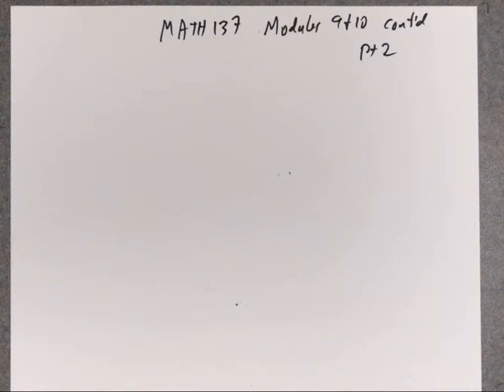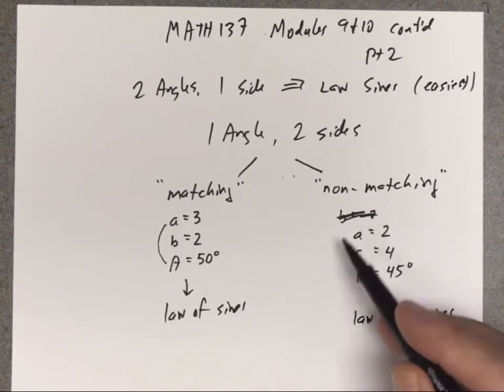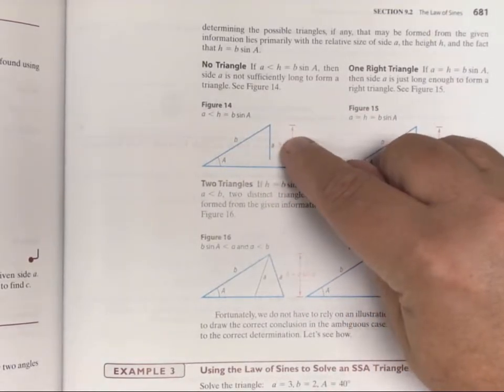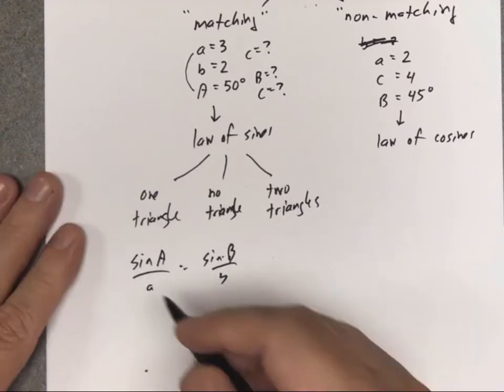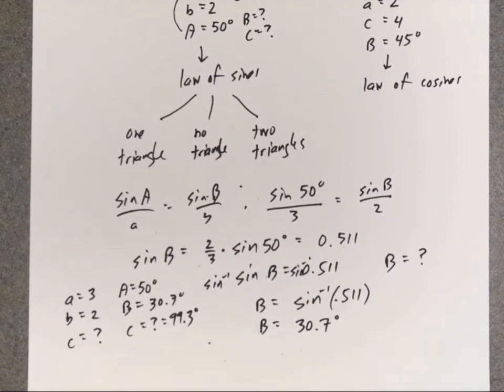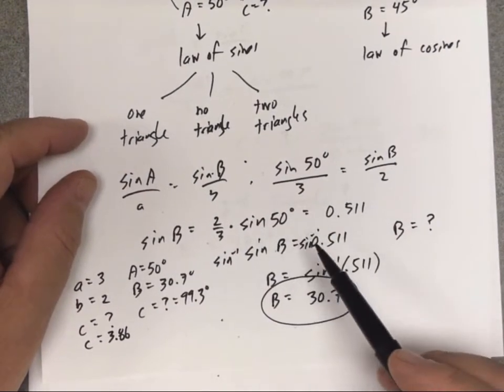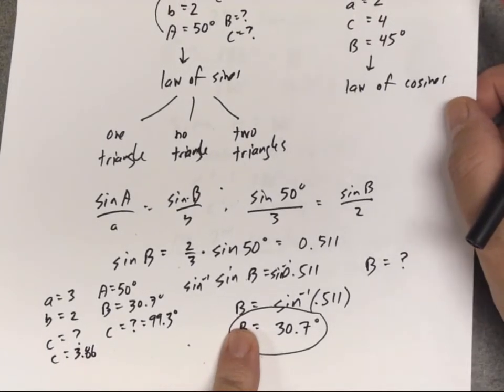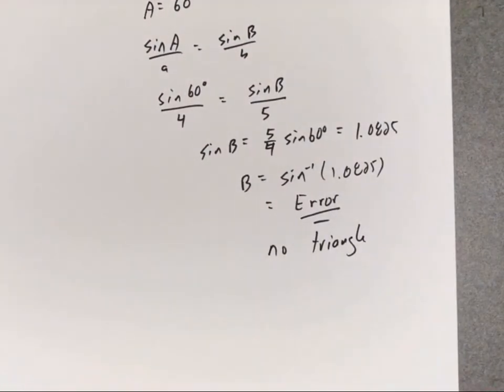MATH137 On line Modules 9 and 10 Pt 2